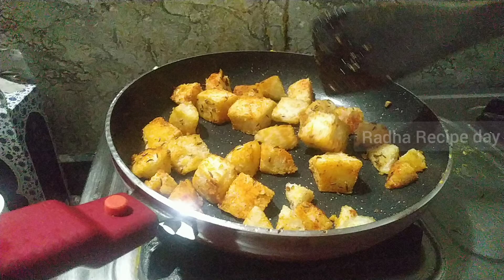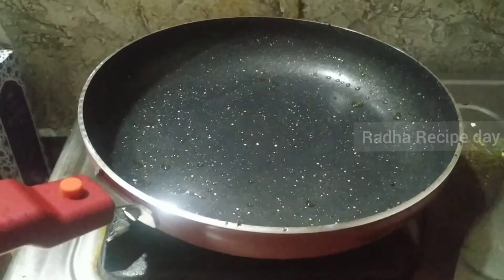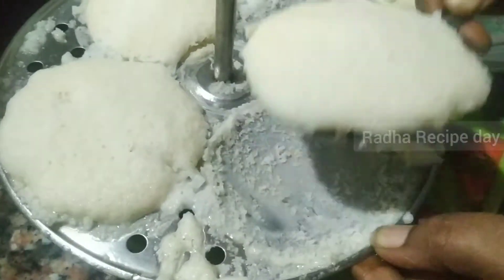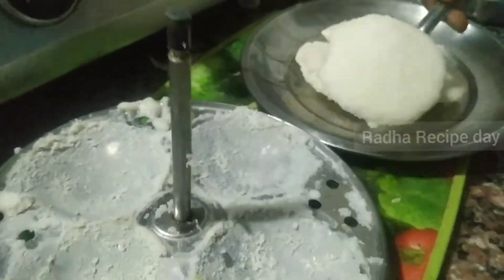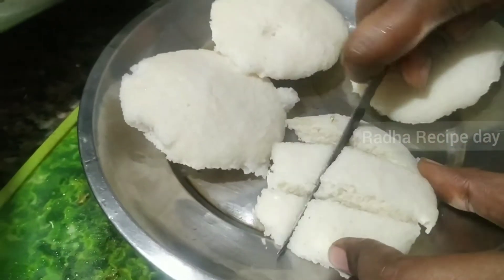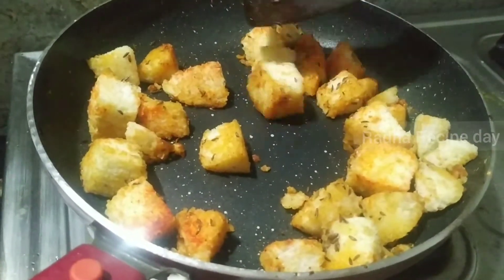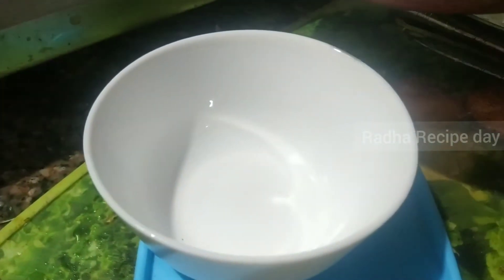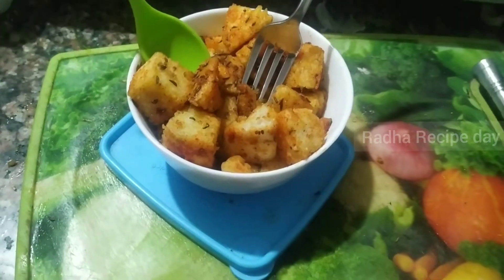Healthy & Spicy fried IDLY with maggie masala || easy and quick snack for kids 😋👌❤